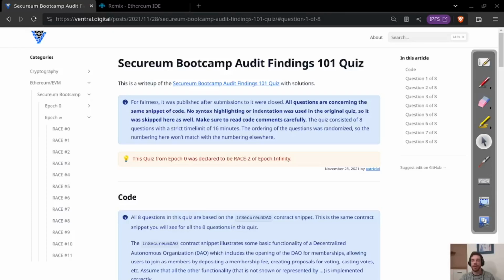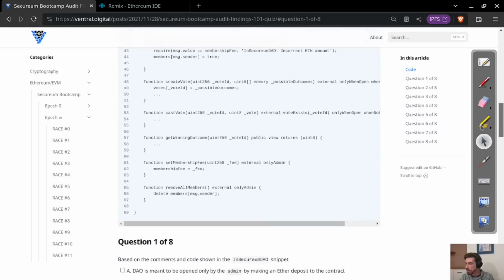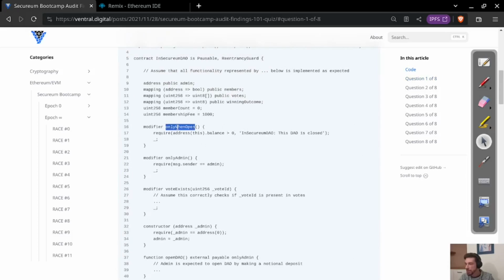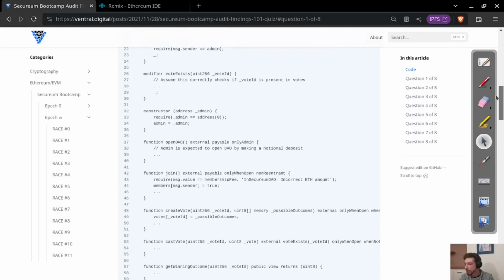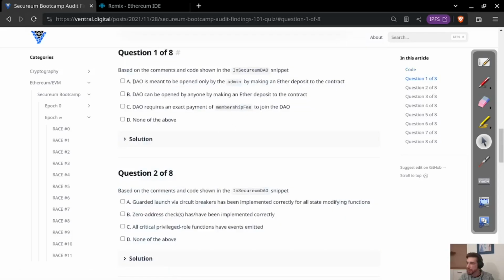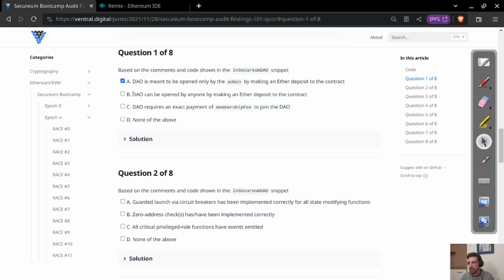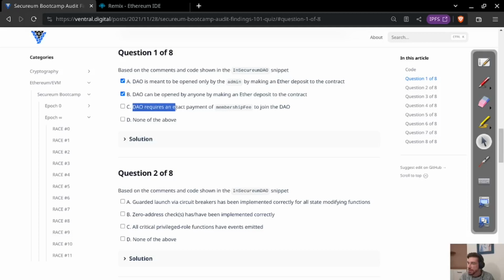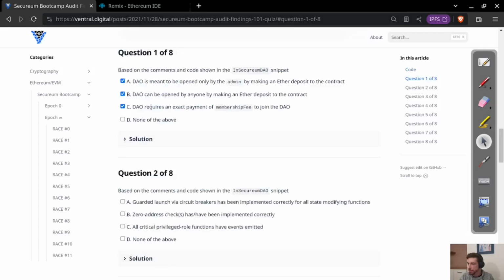Question 1 of the Secureum RACE-2 (Ether Injection)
This video is on the unintended consequences of injecting ether value.